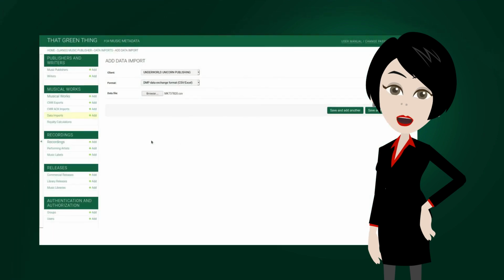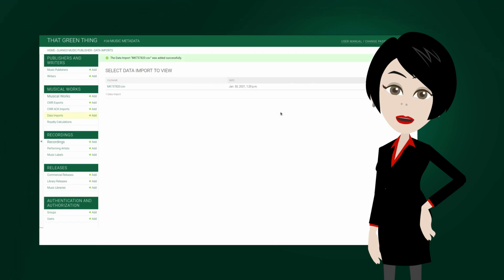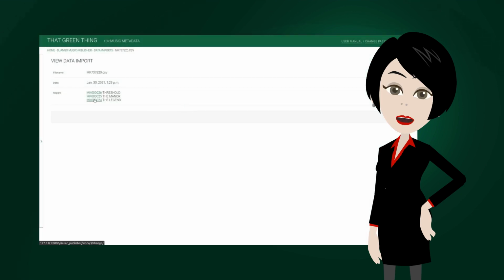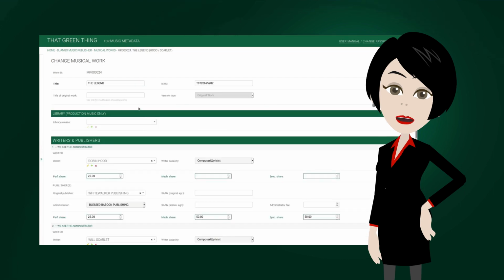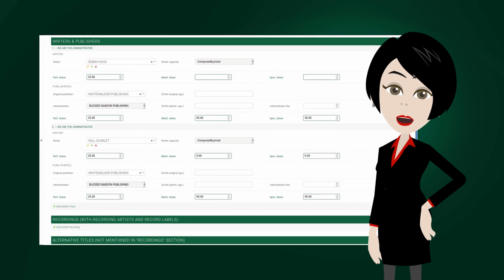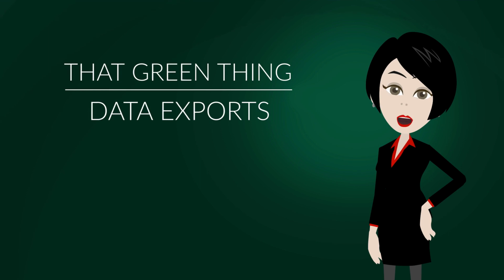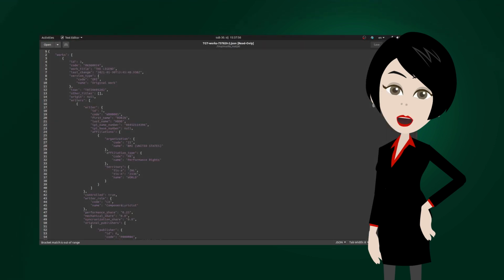Data Imports and Exports with That Green Thing - software for music publishers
In this video, we discuss importing and exporting data.